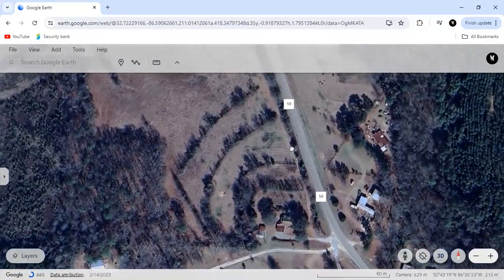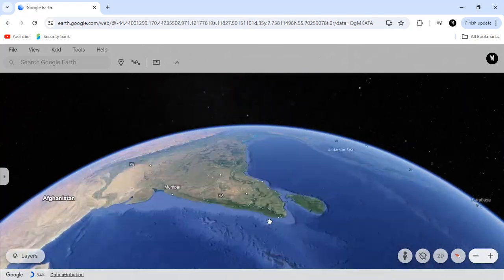How To Use GOOGLE EARTH | Google Earth Studio (Easy)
In this video, I'll show you How To Use GOOGLE EARTH | Google Earth Studio (Easy) . Whether you have a PC or MaC the steps are the same to use google earth studio.
The method is very simple and clearly described in the video. Follow all the steps to use google earth.